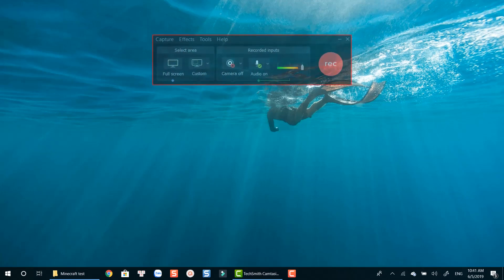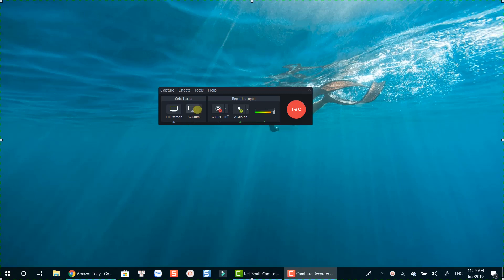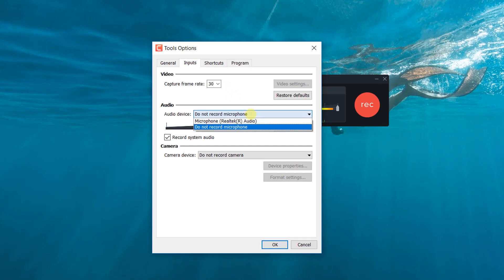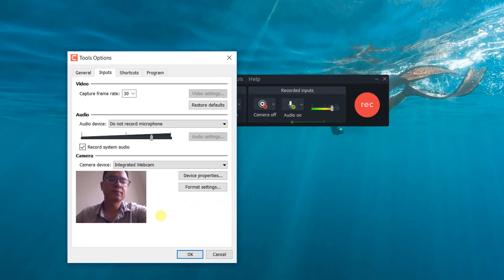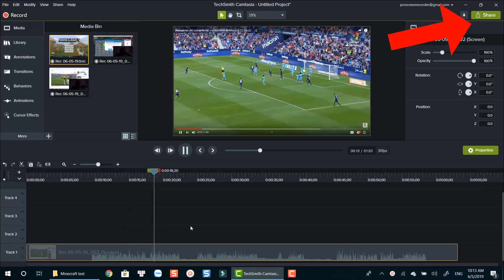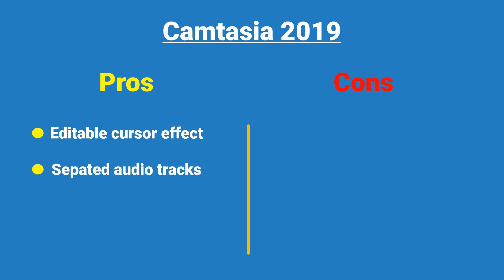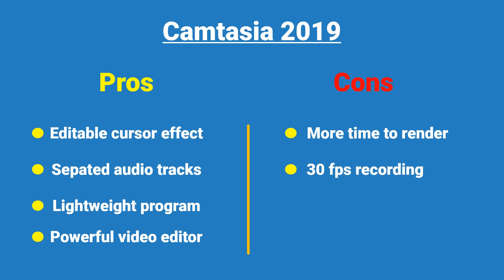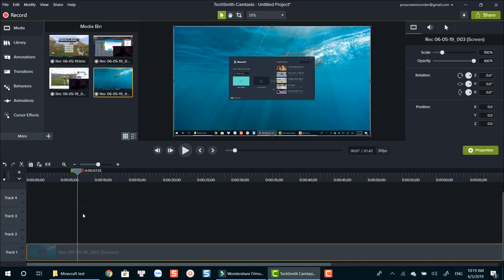How to Record Screen in Camtasia - Review, Pros and Cons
In this video, I will show you how to use Camtasia screen recorder, its pros and cons and tips to help you learn the software faster.